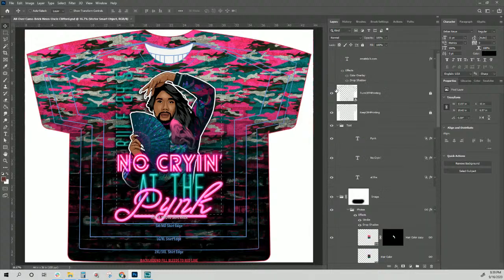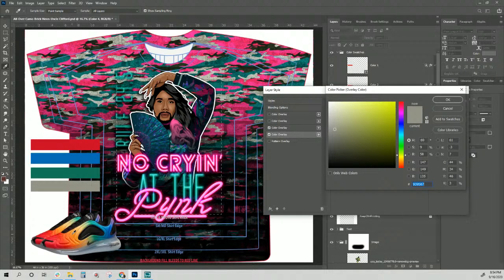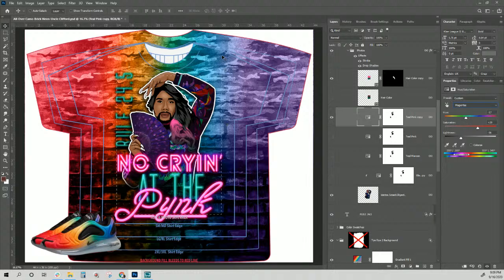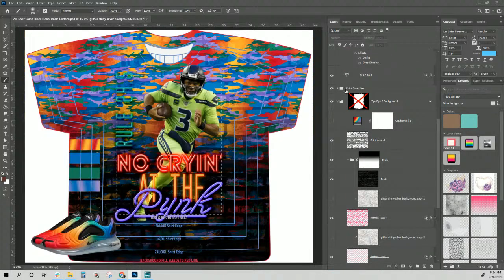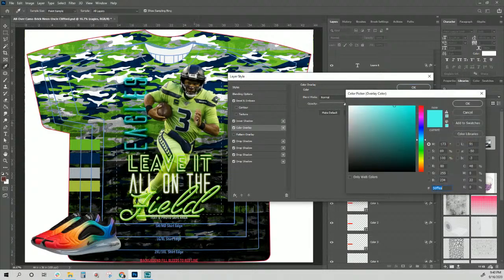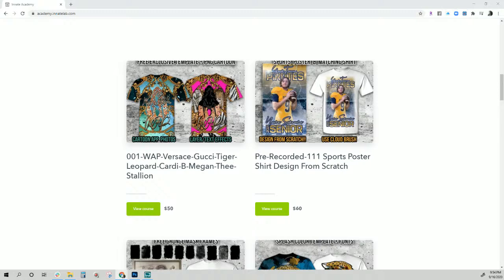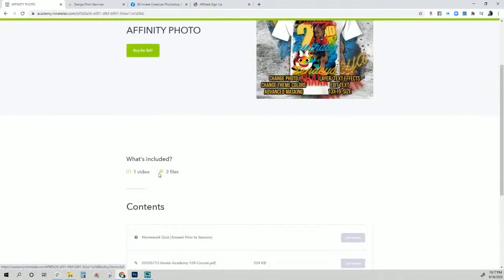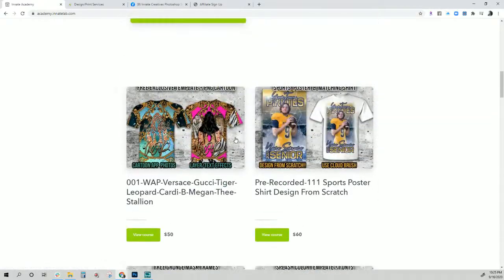10-min Tees Camo Glitter Bricks Uncle Clifford Cartoon Inspired All-Over Shirt Photoshop Template